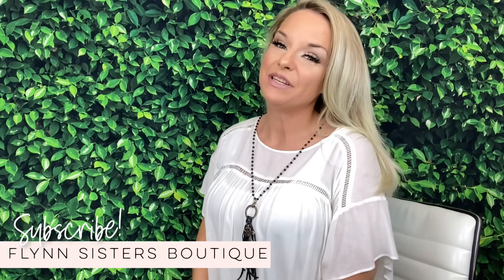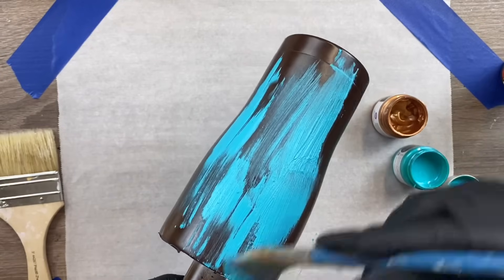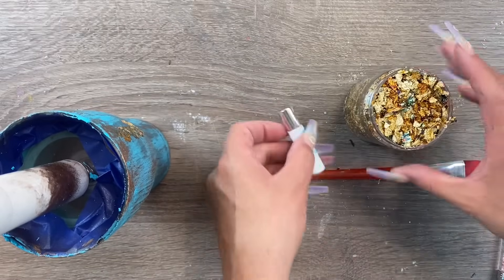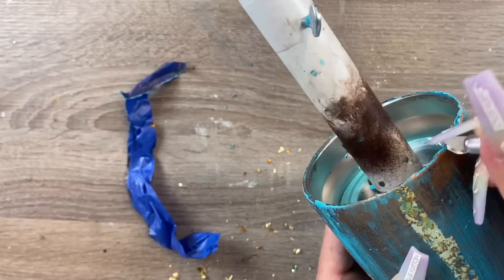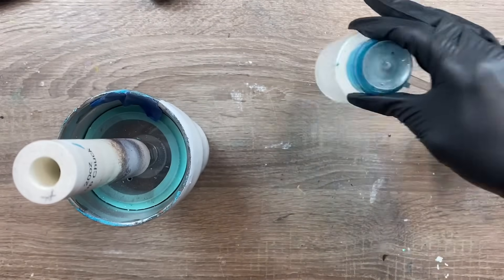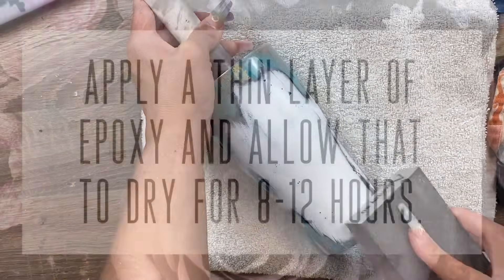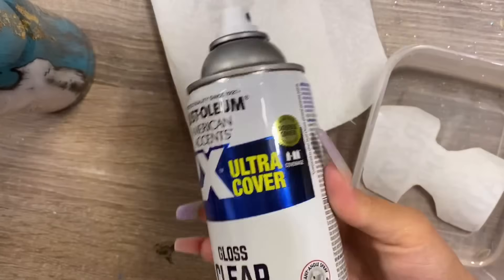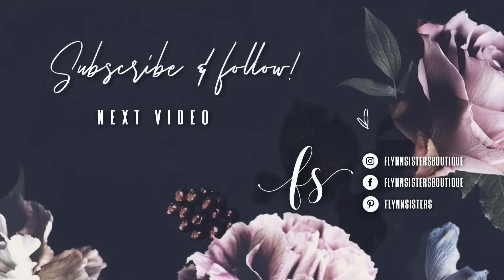Painted Patina Tumbler Tutorial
EPOXY:
🖤 Fast Cure and Artist Cure Formula

Gold Flakes: Green Variegated Flakes

(No code available for this product)

Paint: Prima Marketing Patina Effect Paste